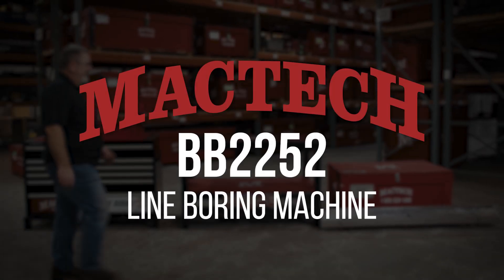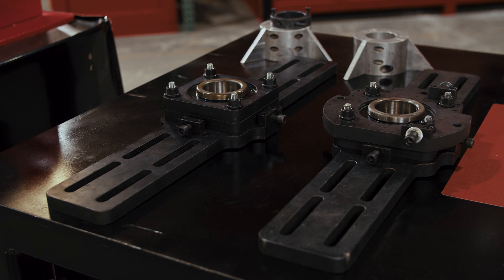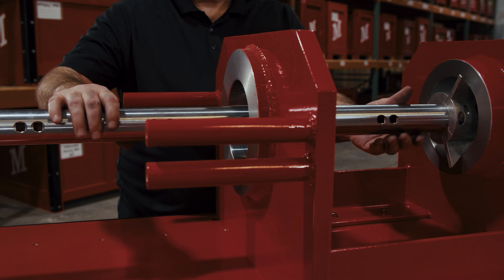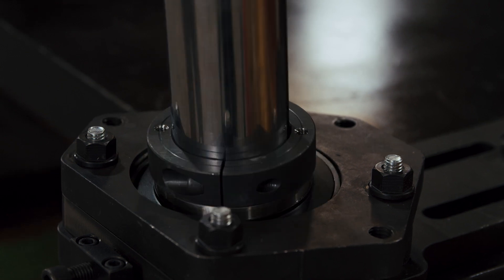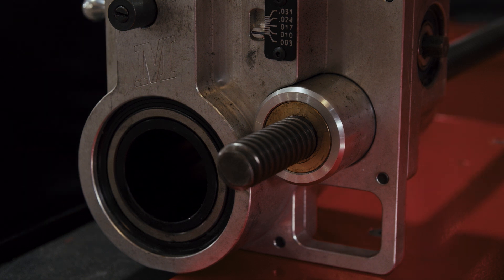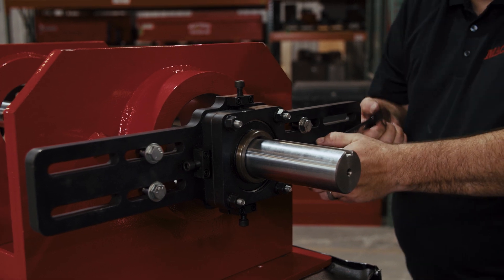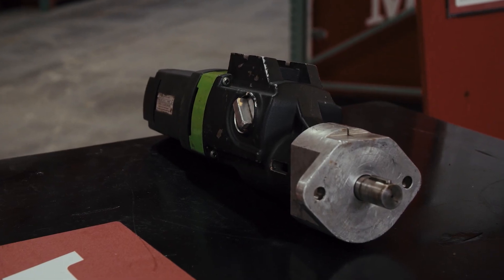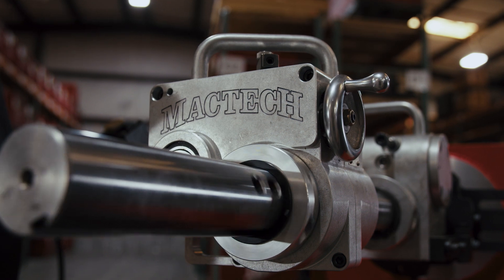Setting up Mactech’s BB2252 Portable Boring Bar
Don’t wing your setup. Here’s how to build and run the BB2252 right. We’ll walk you through every step: unboxing, setup, alignment, tooling and safety checks. Whether you’re rebuilding pin bores on heavy equipment or dialing in bearing housings, this video gets you cutting true — the first time.

Because there’s no glory in a crooked cut.

📌 IMPORTANT: Your Mactech boring bar will come with an official operating manual that is comprehensive and covers all safety and operational aspects. Revert to this manual for all equipment operations.

Need help? We still answer the phones. 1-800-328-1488